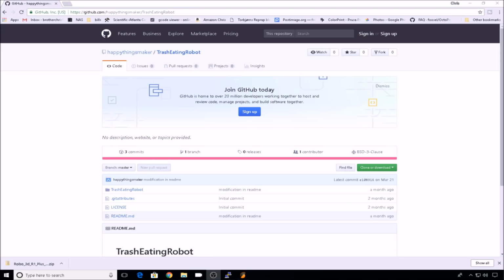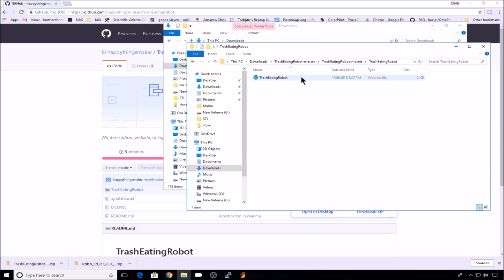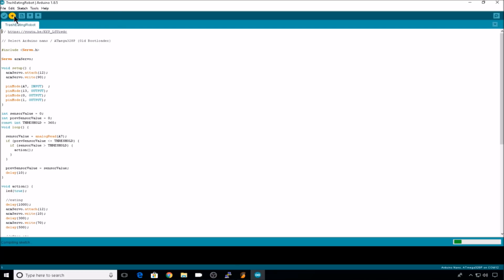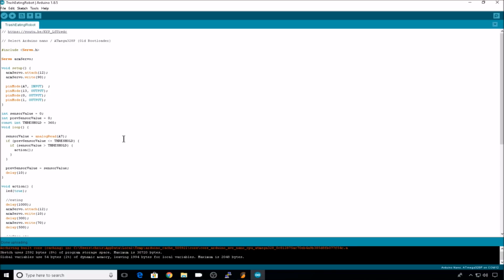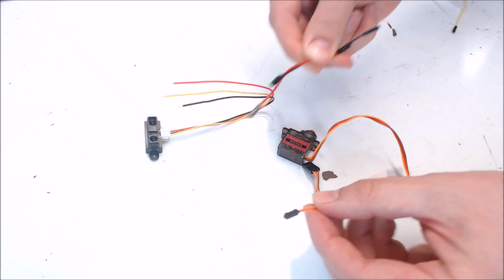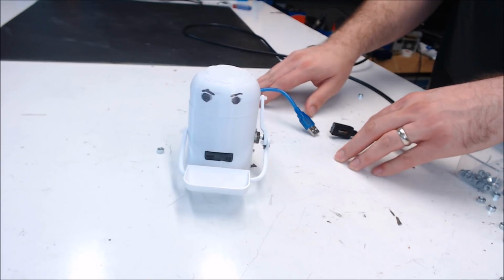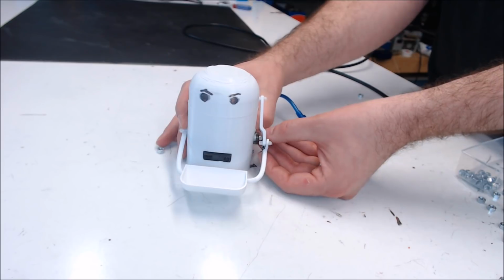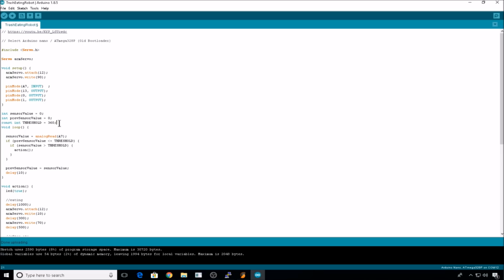Hungry Bot - 3D Printed Arduino Project - created by FREETIME4Y - Chris's Basement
A 3D Printed robot build that's easy to do and inexpensive. Someone else trying to eat your money. )

Sensor I used:

Servo I use:

Arduino I used:

Amazon (aff) [US DE GB CA IT ES FR JP]:

Find Me Over On Twitter!